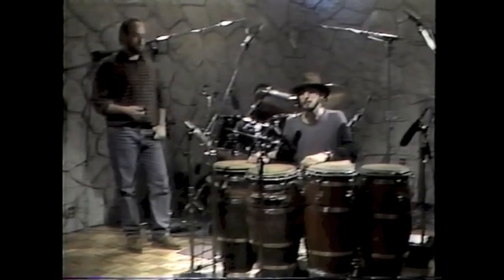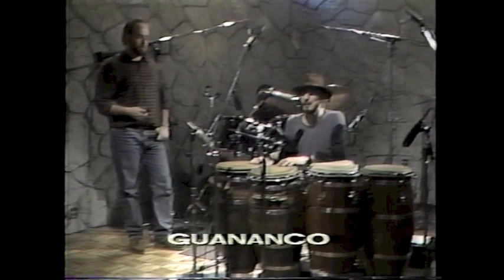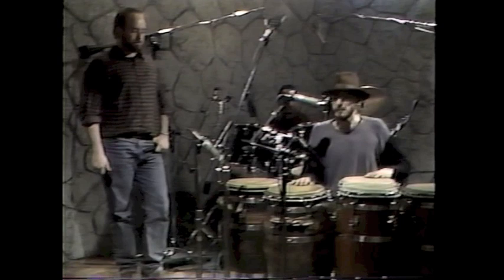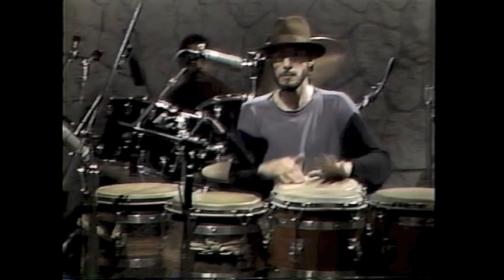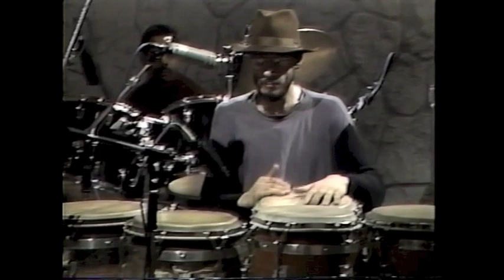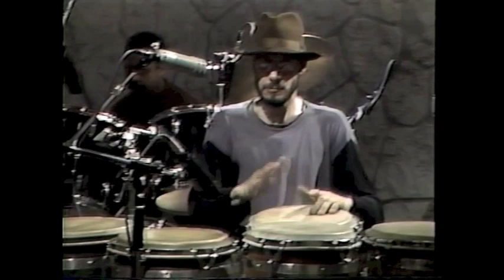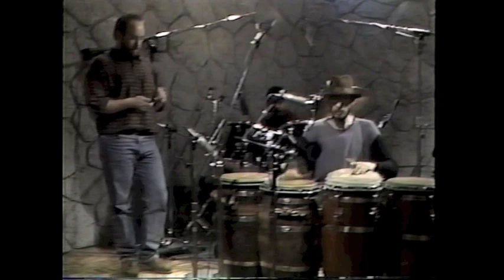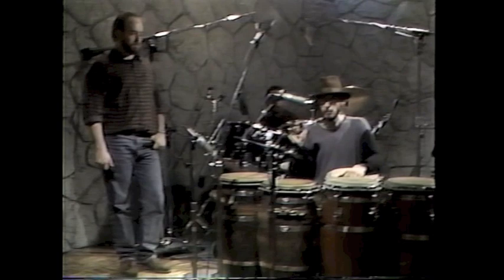Jerry Gonzalez - Guaguanco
Jerry Gonzalez - Conga Drumming & Afro-Caribbean Rhythms Alchemy Pictures 1992
Jerry Gonzalez - congas Steve Berrios - palitos Chris Theberge - clave